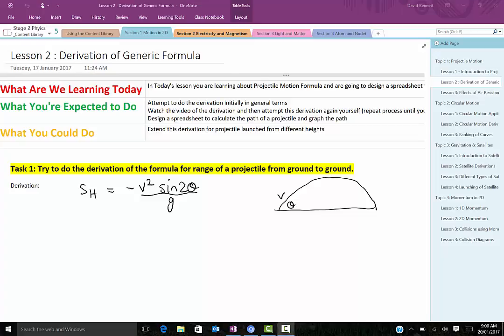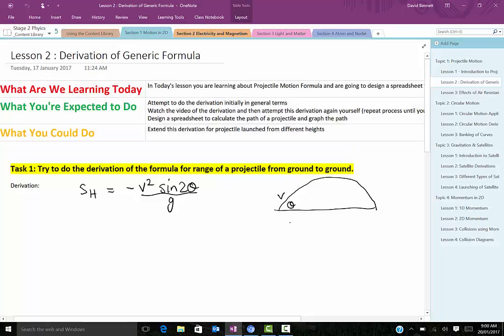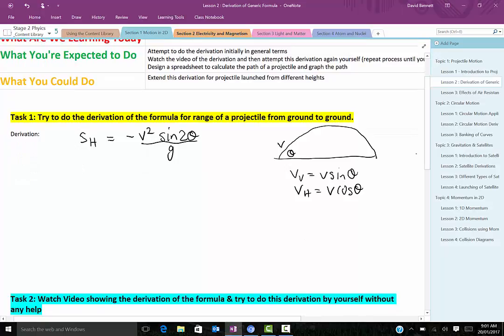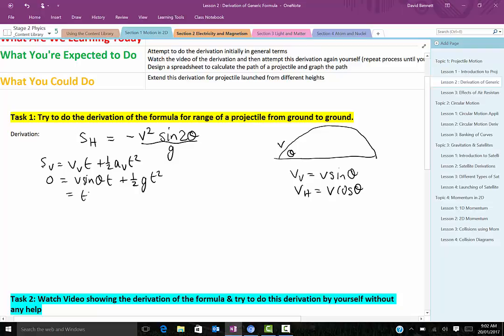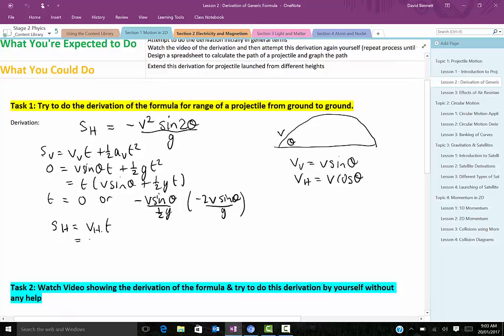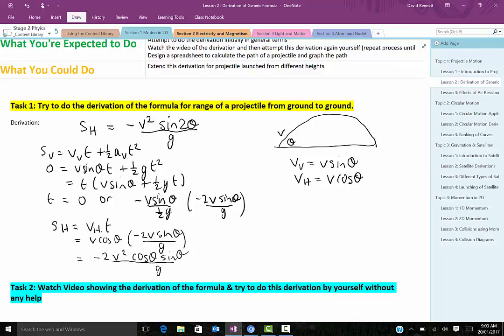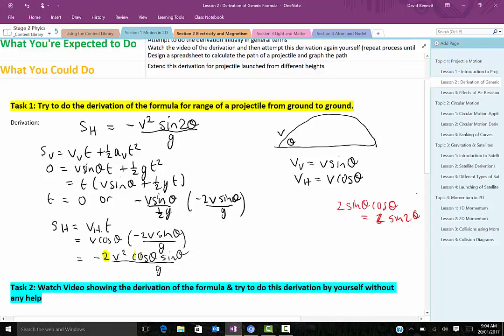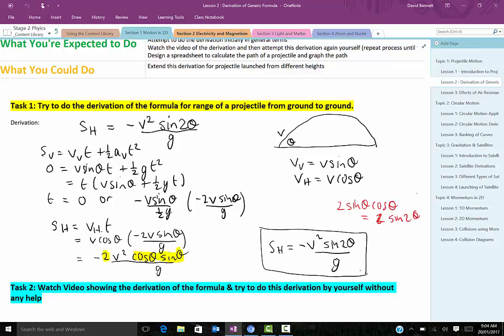Derivation of Formla